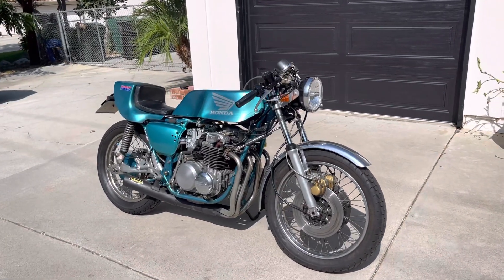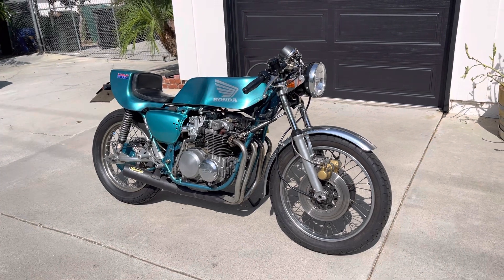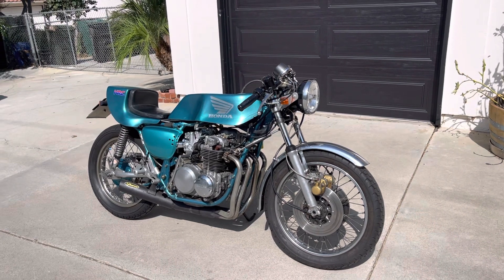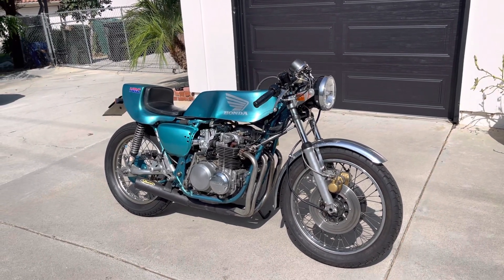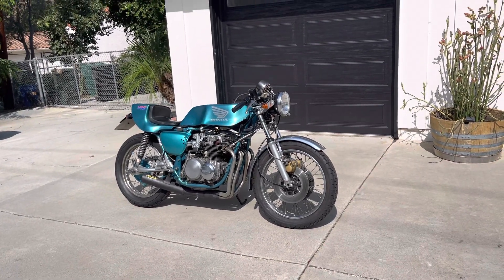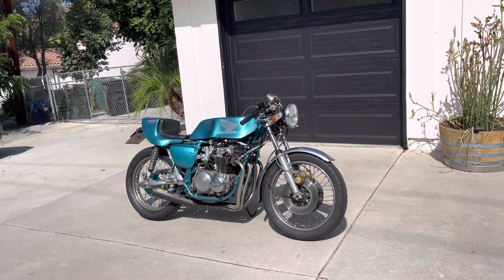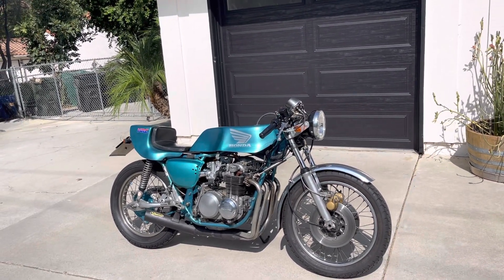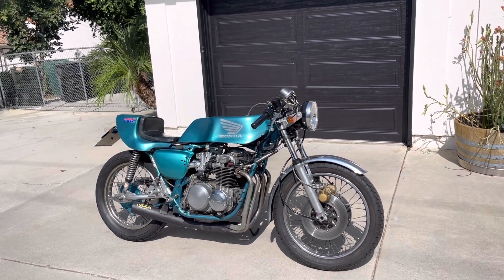CB500 Cafe Racer originally from UK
Let her run for a few minutes, just to check on any leaks or issues etc.
clutch has now released and it ran great. Just need two throttle cables to get idle down correctly.